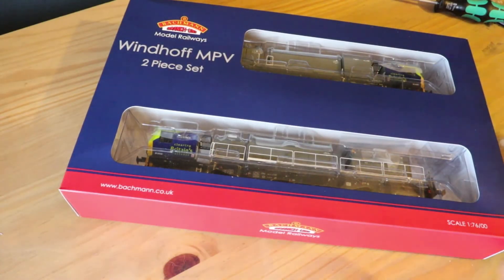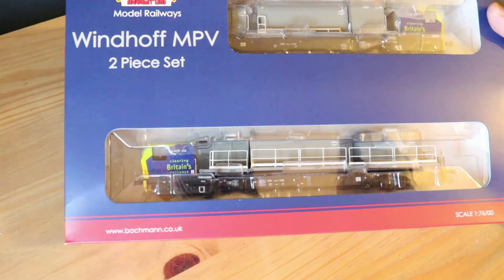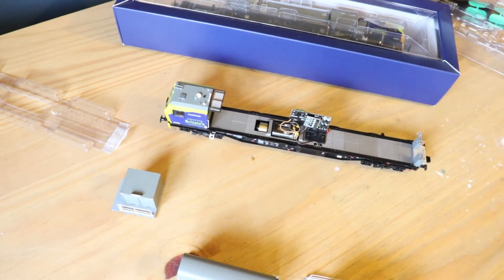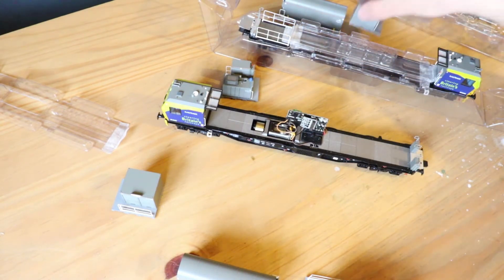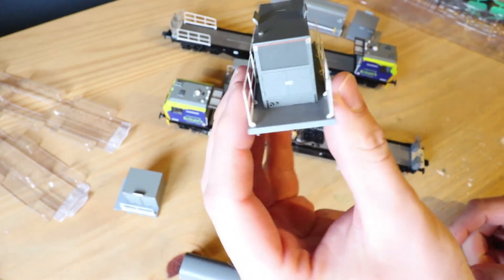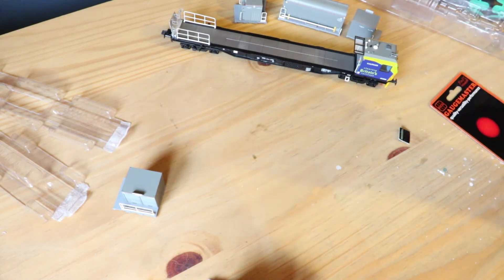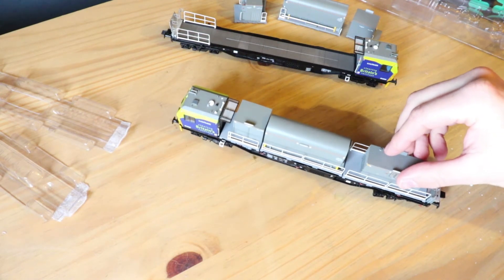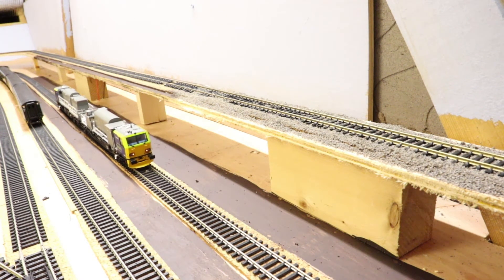Bachmann Windhoff MPV unboxing and running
Not really a review. Just a basic unboxing and a bit of running.
Bought from Rails of Sheffield.